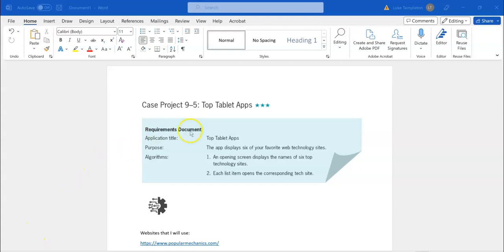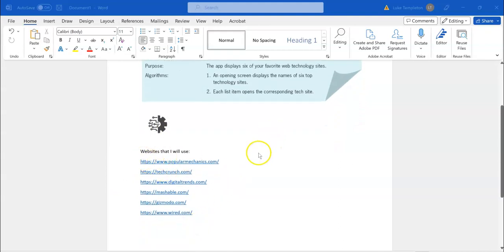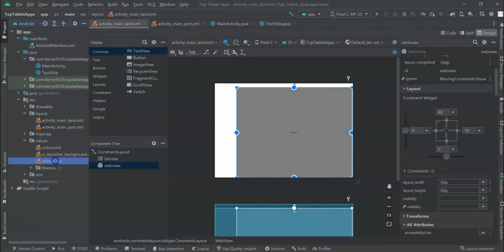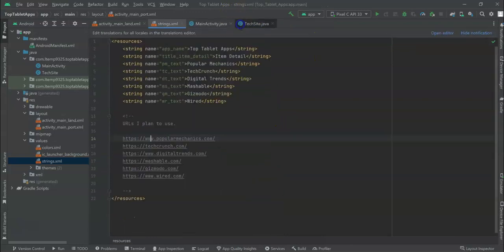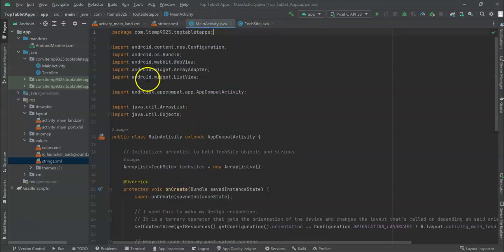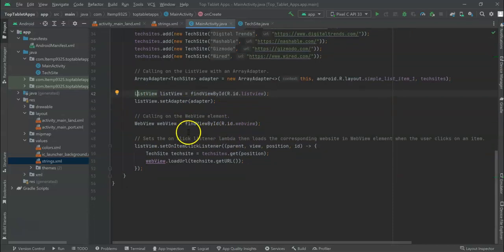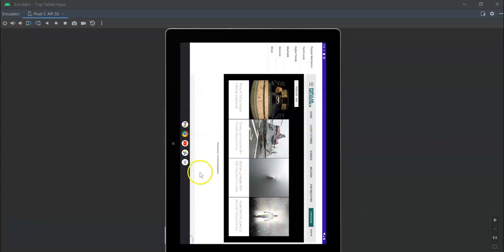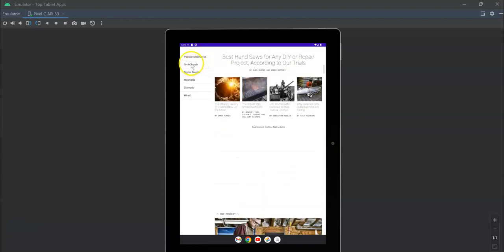Advanced JAVA Programming- Chapter 9 Project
This video covers Case Project 9-5 (3-Stars). Top Tablet Apps is an app that lists 6 top technology websites and opens them in a webview element if a user clicks on one.